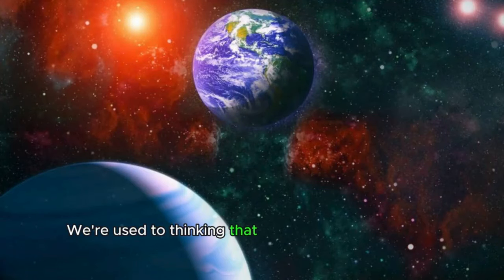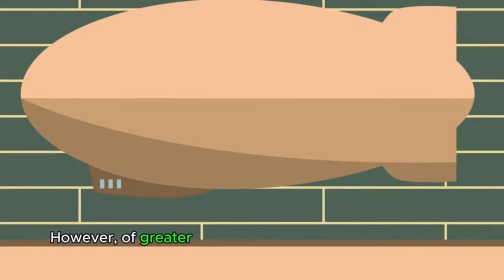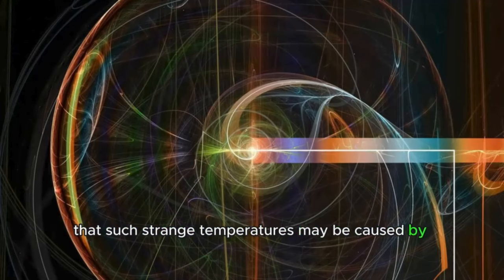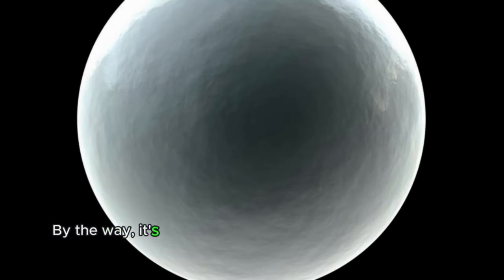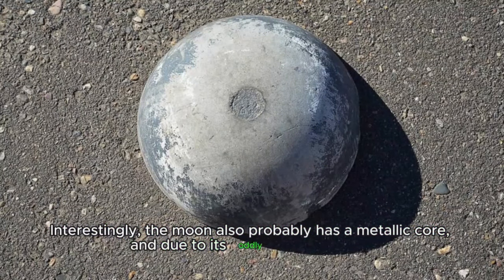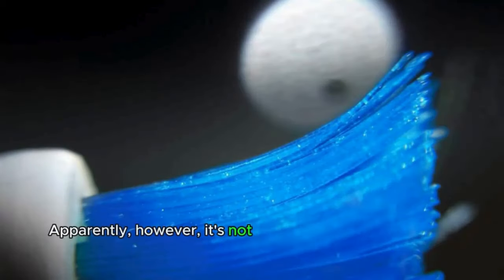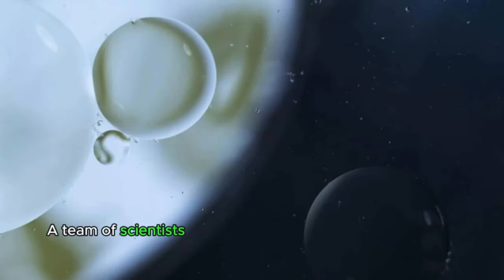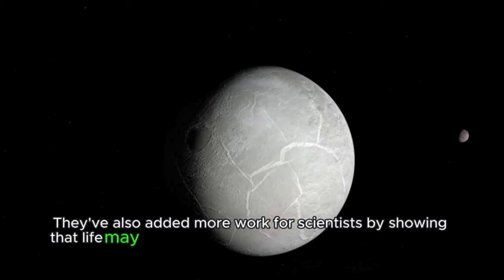NASA Discovers Ocean World on Saturn's Moon Enceladus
In this video, NASA scientists have discovered an ocean world hidden underneath the moon's icy surface.

This ocean world was discovered thanks to data from the Cassini spacecraft, which is currently orbiting Saturn. The ocean world is called Enceladus, and it may be able to support life as we know it. This is a huge discovery, and it's only the beginning of what we'll learn about Enceladus and Saturn's moon, Enceladus.
Space Matters
Space matters neptune
Space matters mars

Space matters read aloud
Space matters mercury
Space matters channel
Space matters venus
Space matters uranus
Space matters hindi
Space matters - t series
Space matters 2
Black space matters
History matters space race
Space matters - t series 2
space matter and time
space and matter
space and things podcast
space all things
space things drawing
space dark matter
space horror things
space documentary mars
alien blues